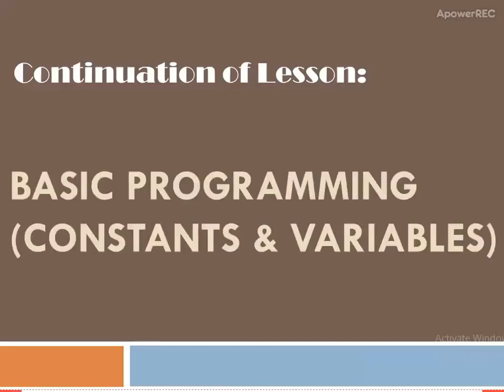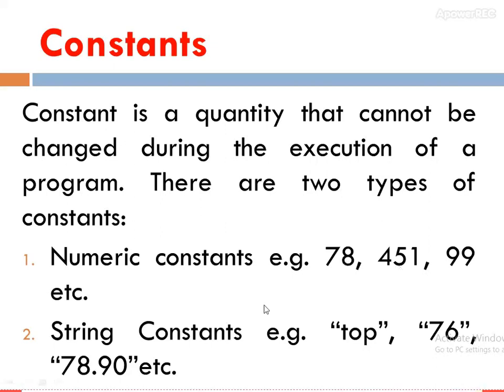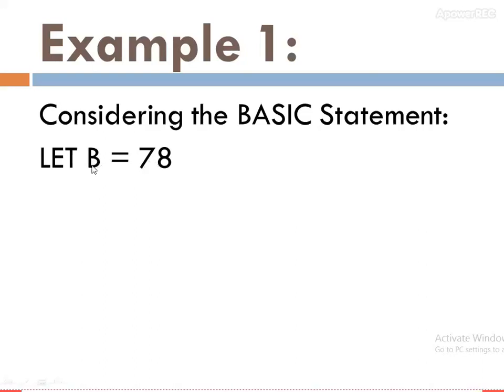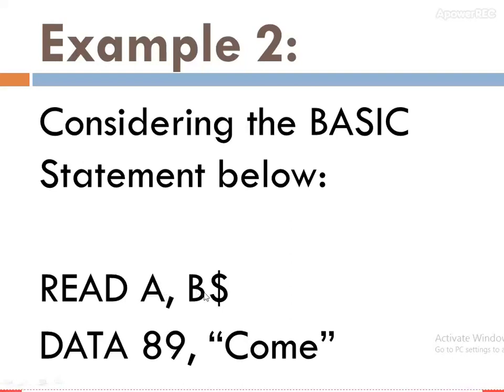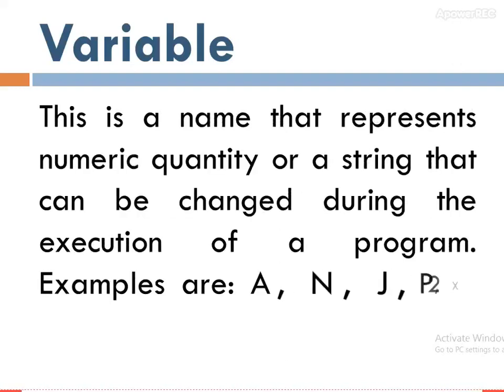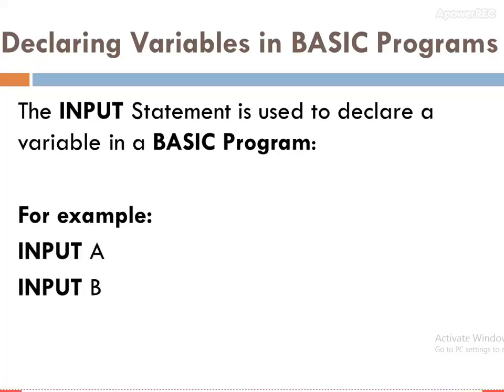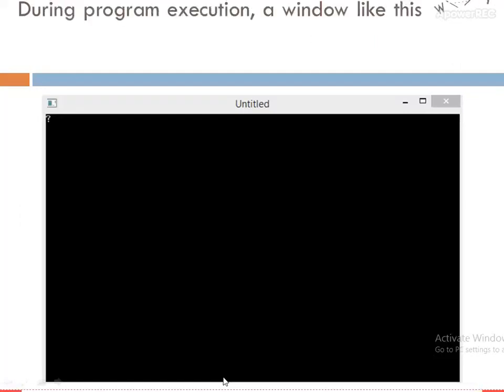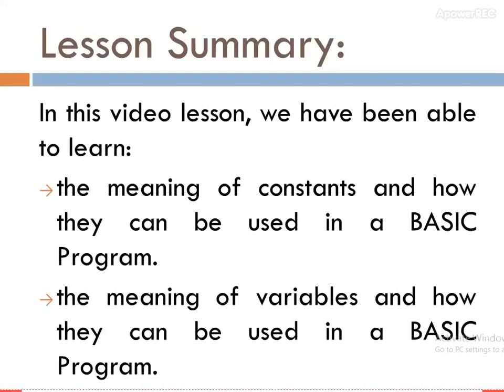BASIC Programming (Constants & Variables)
This video will show you the use of constants and variable in BASIC Programs.